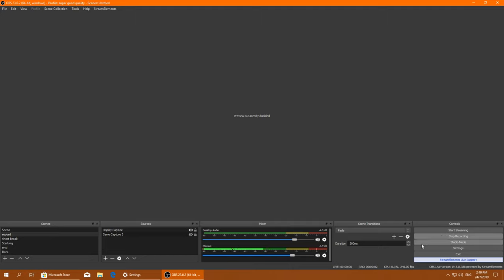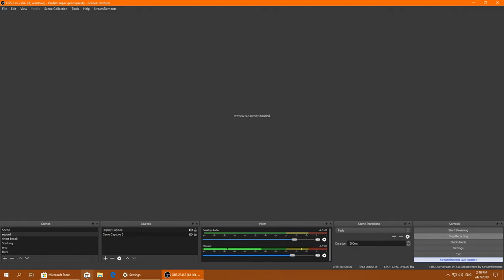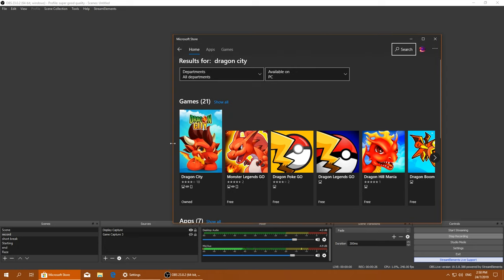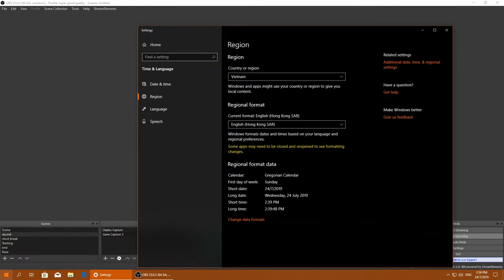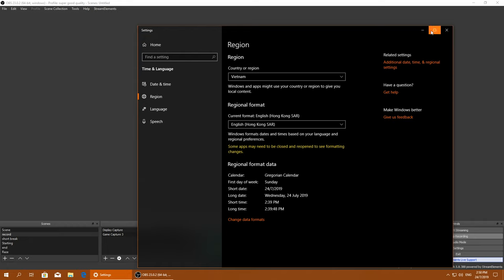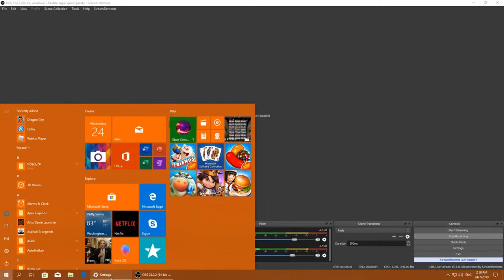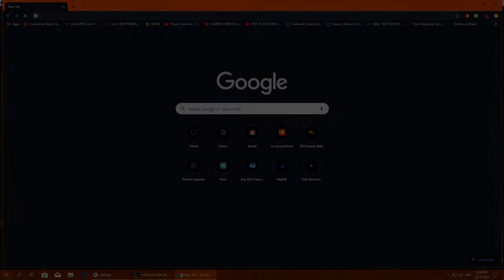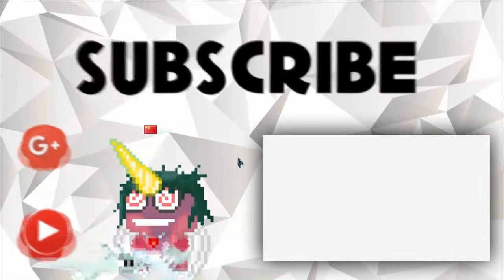Dragon city on PC (Windows 10 store NO BLUESTACKS)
Just wanted to show you guys how to get dragon city on windows 10 without bluestacks or the browser version this is the official windows 10 version hope you enjoy :)